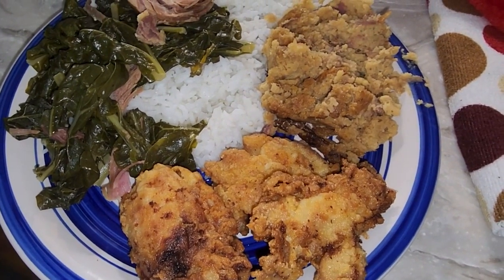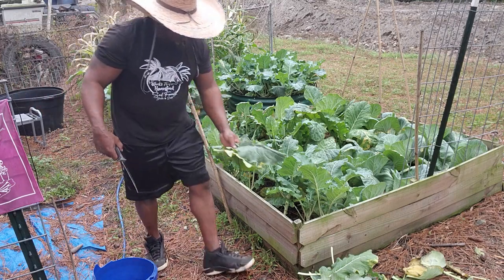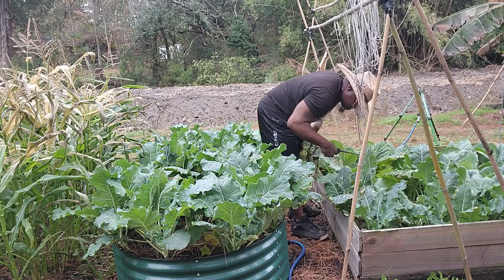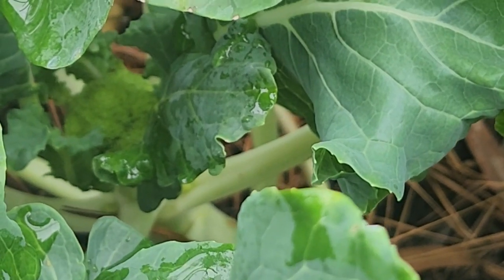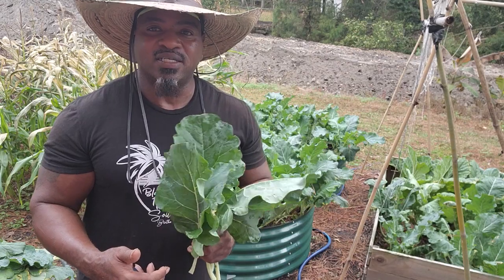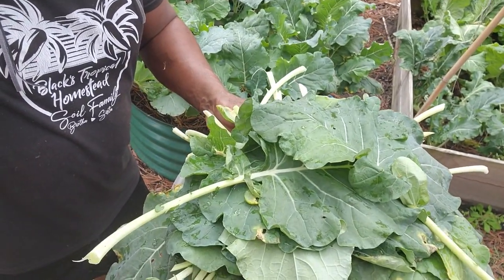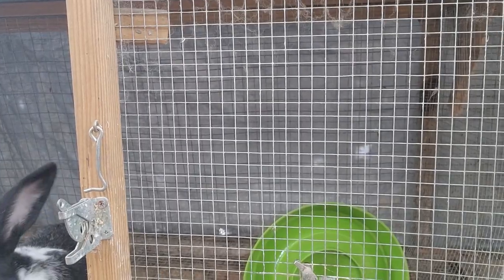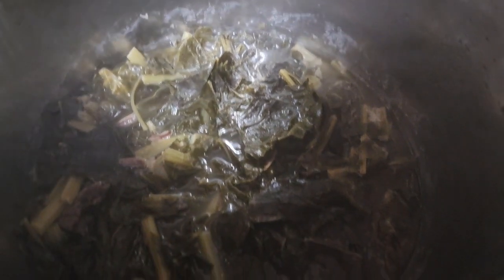This Is Unbelievable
In this video we will discuss our fall garden, harvest broccoli greens, cook and try them for the first time

Amazon WishList: